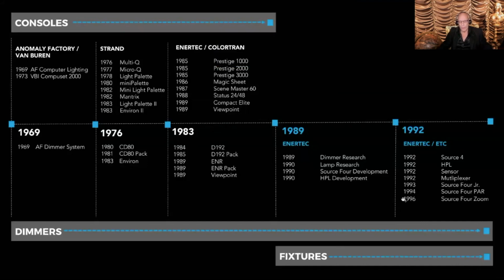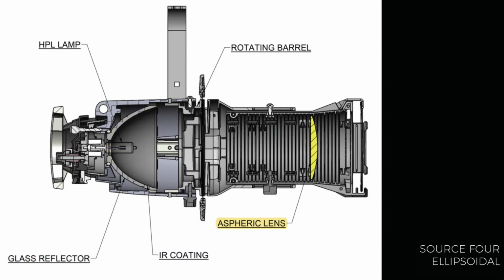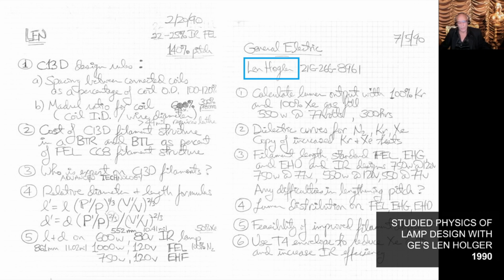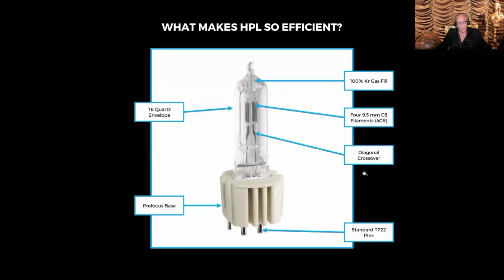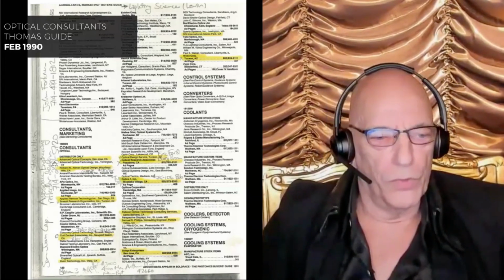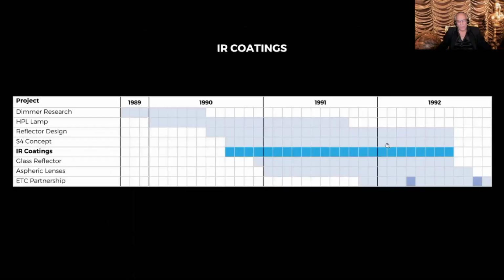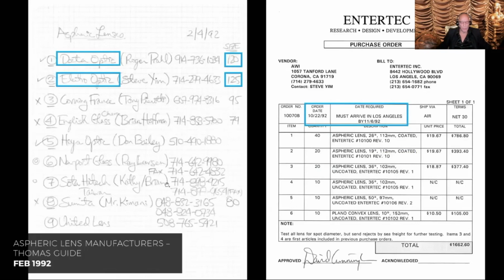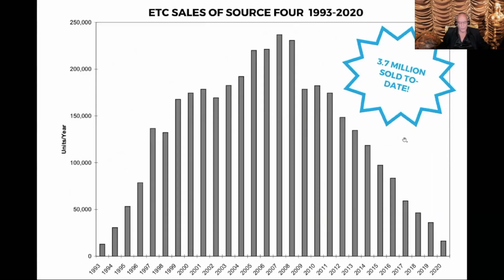Dave Cunningham and the Magic of the Source Four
Steve Terry talks to Dave Cunningham about the invention of the Source Four, and how it made history to become the most successful spotlight of all time.

Visualization software, when utilized, is provided by Capture lighting design software